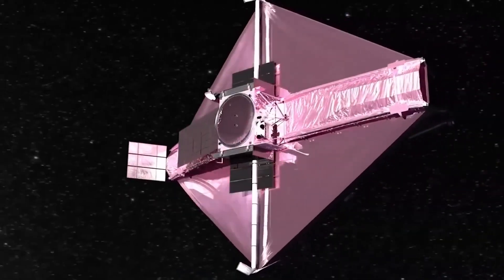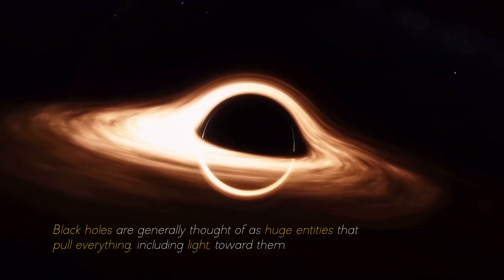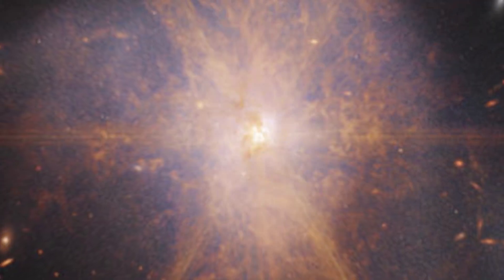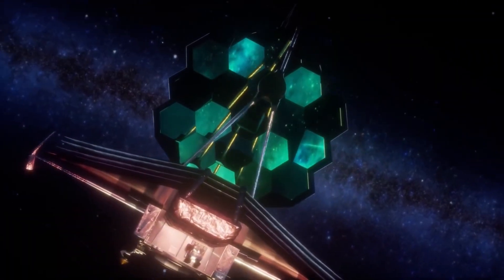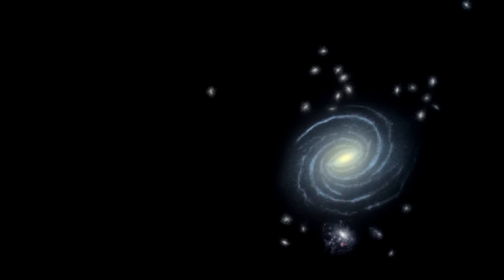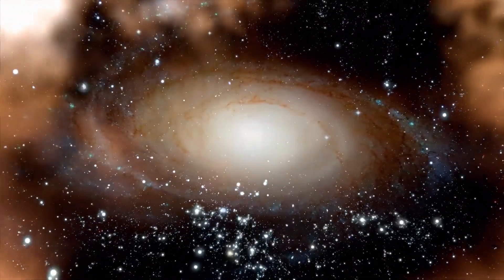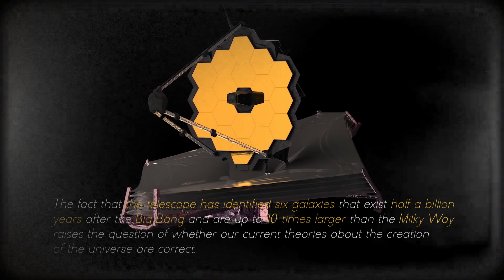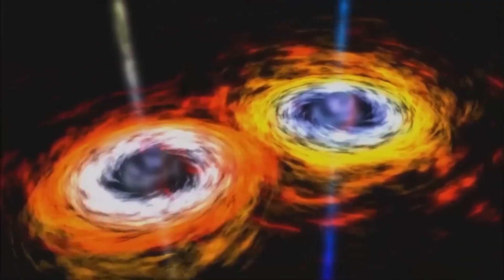James Webb Telescope Detects This Massive Structure In Space!